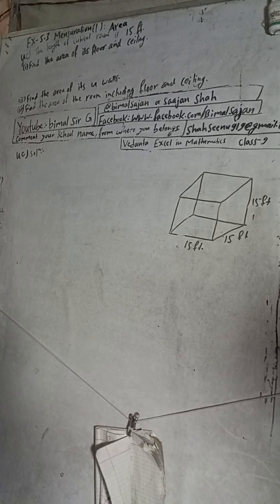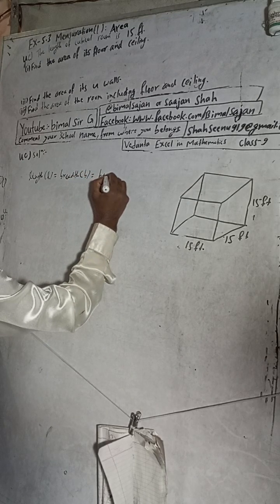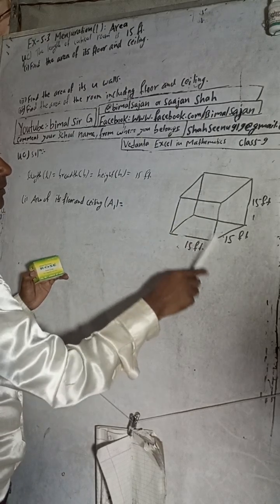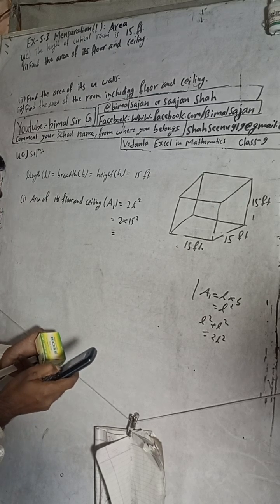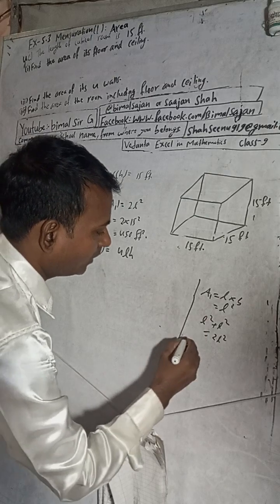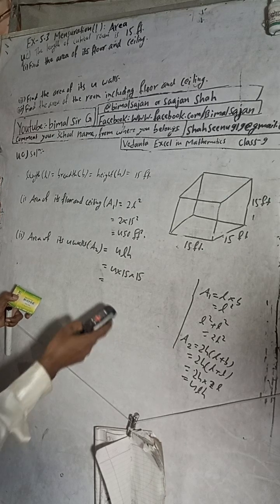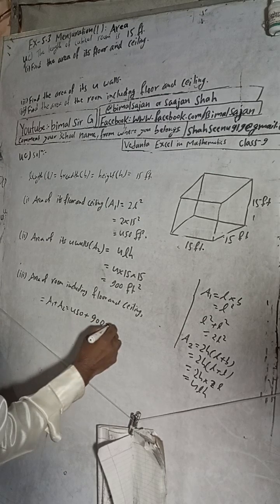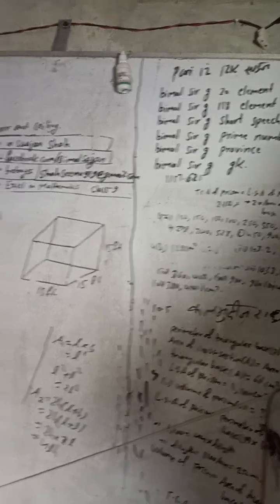The length of cubical room is 15 ft.(i) Find the area of its floor and ceiling.(ii) Find the area of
The length of cubical room is 15 ft.
(i) Find the area of its floor and ceiling.
(ii) Find the area of its 4 walls.
(iii) Find the area of the room including floor and ceiling.

class 9 Ex- 5.3 Q4c) Mensuration (i): Area | Vedanta excel in mathematics class 9 and 10 solution